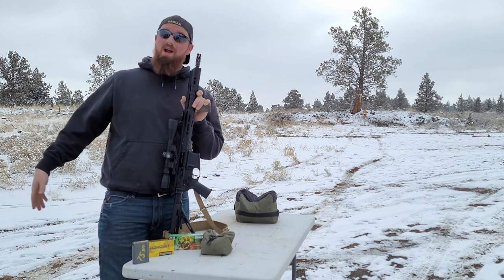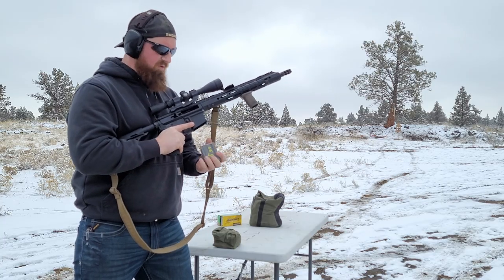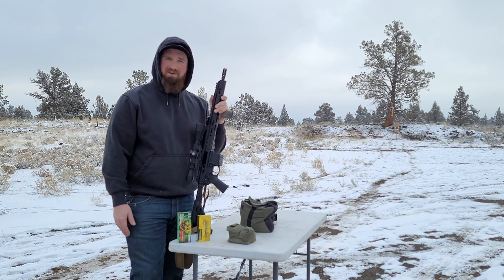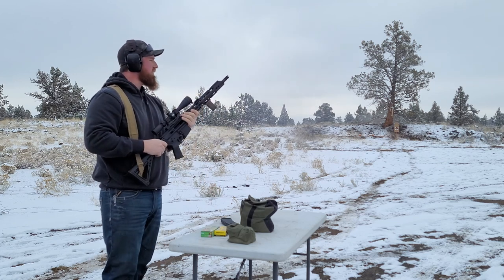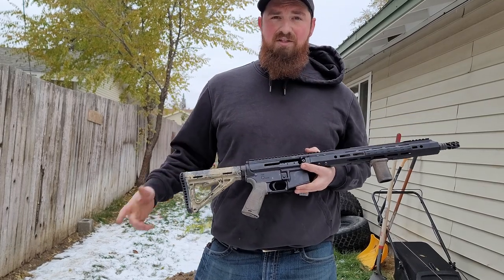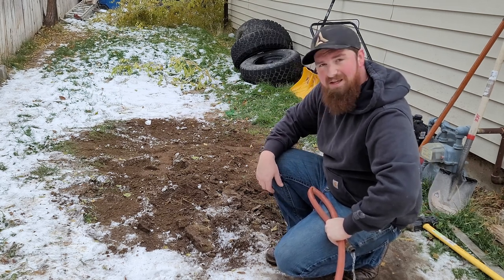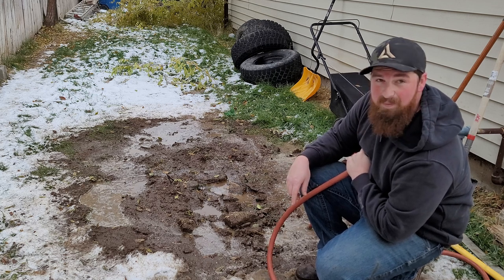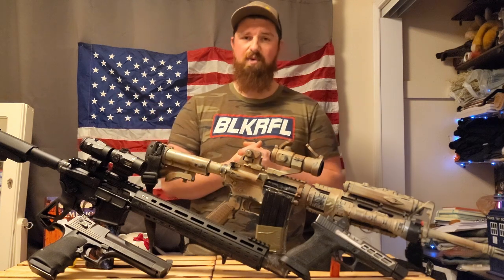Bear Creek Side Charger a long term torture test (part 1)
We test the waters on  a brand new bear creek side charging upper!
accuracy test and a burn down

intro - 0:00
accuracy 75gn - 1:47
accuracy 77gn - 2:30
accuracy 55gn - 3:13
burn down - 5:25
burying - 7:34